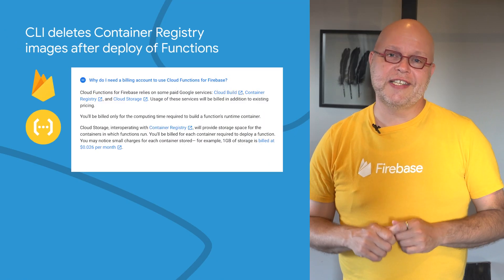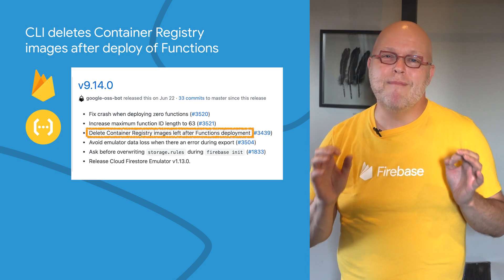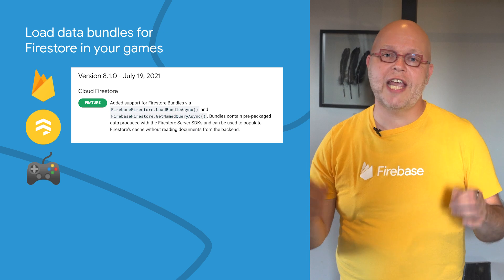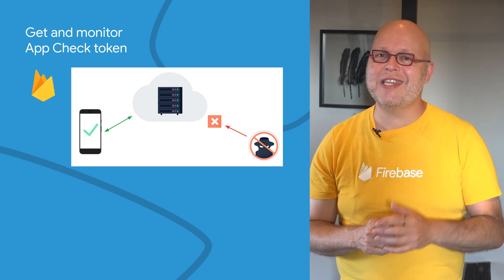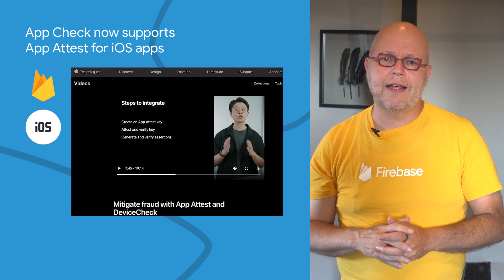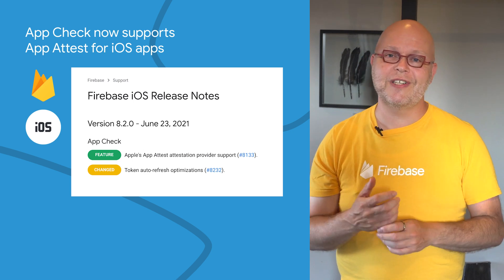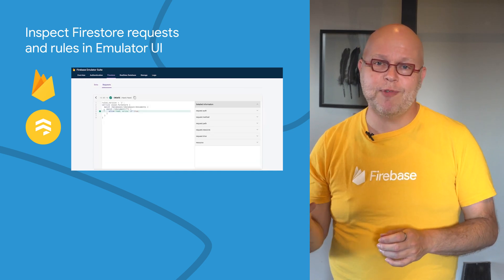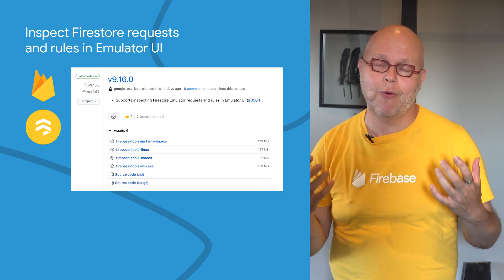Jul 2021: Cloud Functions clean up, App Check on iOS, and Firestore for games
Welcome to the July 2021 edition of Firebase Release Notes with Frank van Puffelen. In this video, Puf discusses CLI deletes Container Registry images after Functions deployment, loading data bundles for Firestore in your games, App Check now supporting App Attest for iOS apps, and much more!

Chapters:
0:00 - CLI deletes Container Registry images after Functions deployment
0:48 - Load data bundles for Firestore in your games
1:27 - Get and monitor App Check token
2:05 - App Check now supports App Attest for iOS apps
2:43 - Inspect Firestore requests and rules in Emulator UI

product: Firebase - SDK; fullname: Frank Van Puffelan; re_ty: Publish;